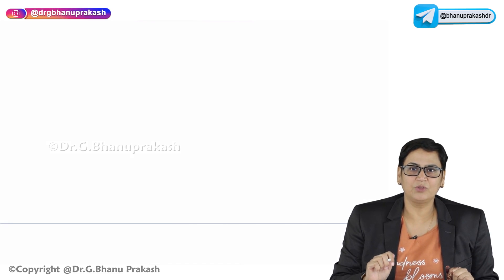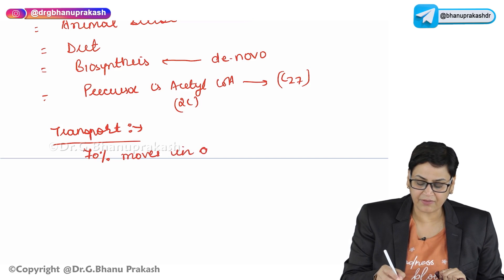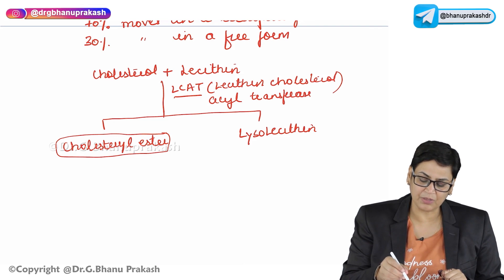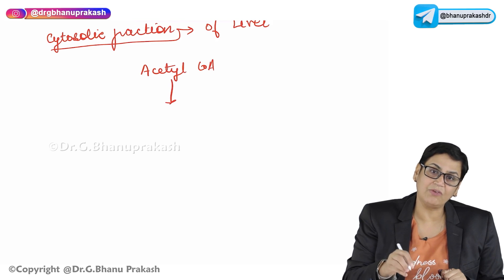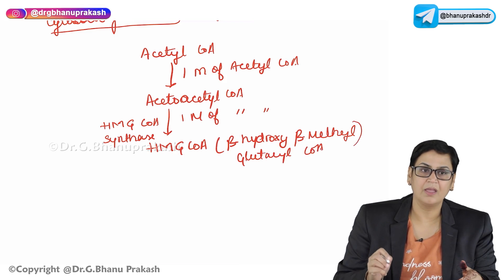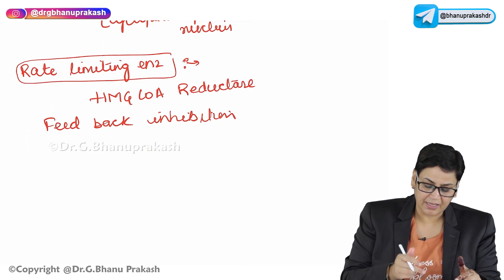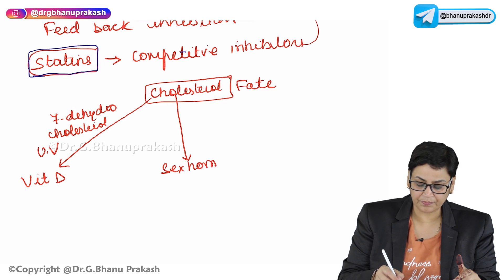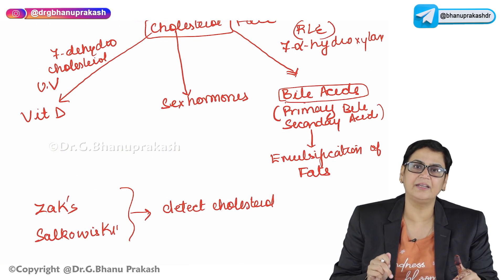Cholesterol Biosynthesis Pathway - Biochemistry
Cholesterol biosynthesis occurs mainly in the liver, but also in other tissues, through a series of intricate enzymatic reactions. The pathway is often referred to as the mevalonate pathway. Here are the key steps:

1. Acetyl-CoA Formation
Acetyl-CoA serves as the primary substrate for cholesterol biosynthesis.
Acetyl-CoA is generated from glucose metabolism via glycolysis and the pyruvate dehydrogenase complex.

2. Formation of 3-Hydroxy-3-Methylglutaryl-CoA (HMG-CoA)
Enzyme involved: HMG-CoA Synthase.
Acetyl-CoA is converted into HMG-CoA.
This step is the rate-limiting and highly regulated step in cholesterol biosynthesis.

3. Conversion of HMG-CoA to Mevalonate
Enzyme involved: HMG-CoA Reductase.
HMG-CoA is reduced to form mevalonate.
HMG-CoA Reductase is a key regulatory enzyme and the target of cholesterol-lowering drugs (statins).

4. Mevalonate to Isopentenyl Pyrophosphate (IPP)
Mevalonate is phosphorylated and decarboxylated to yield isopentenyl pyrophosphate (IPP).
IPP is an important precursor for cholesterol synthesis.

5. Formation of Squalene
Enzyme involved: Squalene Synthase.
IPP molecules are condensed to form squalene.
This step commits the pathway to cholesterol biosynthesis.

6. Squalene to Lanosterol
Squalene undergoes a series of reactions, including cyclization, to form lanosterol.

7. Lanosterol to Cholesterol
A series of enzymatic reactions convert lanosterol into cholesterol.
These reactions include demethylation, isomerization, and reduction steps.

Regulation of Cholesterol Biosynthesis
Cholesterol biosynthesis is tightly regulated to maintain cellular cholesterol homeostasis.
Key regulatory mechanisms include:
Feedback Inhibition: Elevated cellular cholesterol levels inhibit HMG-CoA Reductase, reducing cholesterol synthesis.
Sterol Regulatory Element-Binding Proteins (SREBPs): These transcription factors activate genes involved in cholesterol synthesis when cholesterol levels are low.

Clinical Significance
Dysregulation of cholesterol biosynthesis can lead to various medical conditions, including hypercholesterolemia and atherosclerosis.
Statins, drugs that inhibit HMG-CoA Reductase, are commonly used to lower cholesterol levels and reduce the risk of cardiovascular diseases.